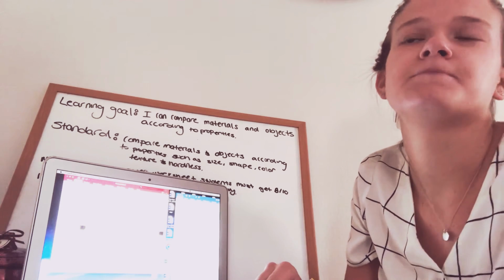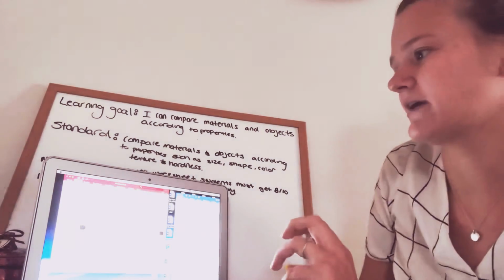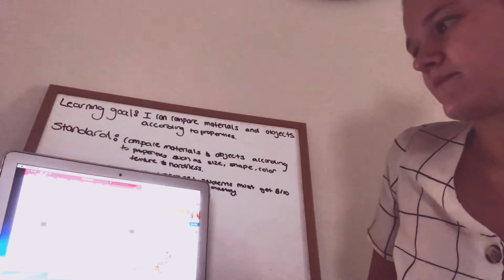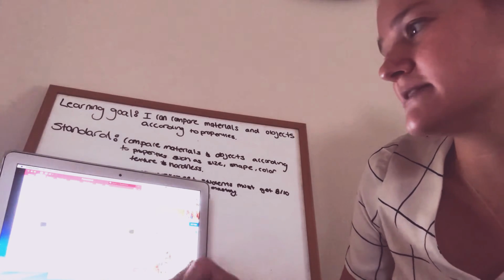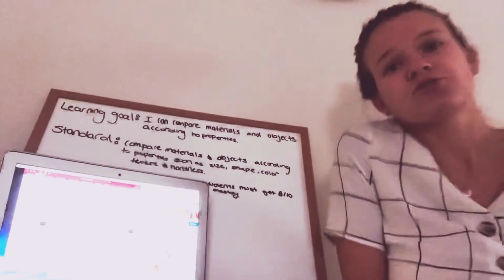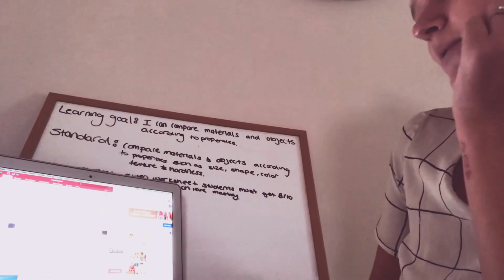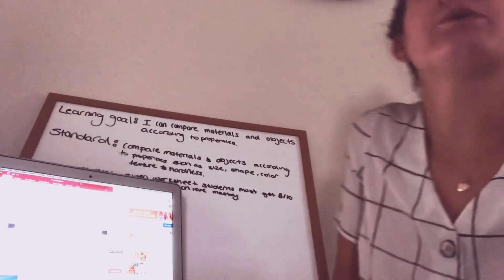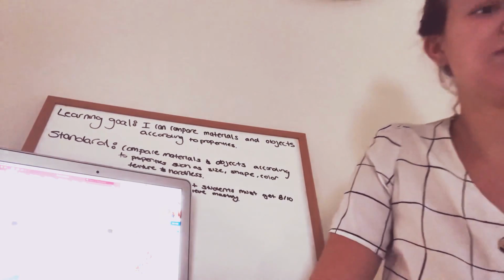September 21, 2020